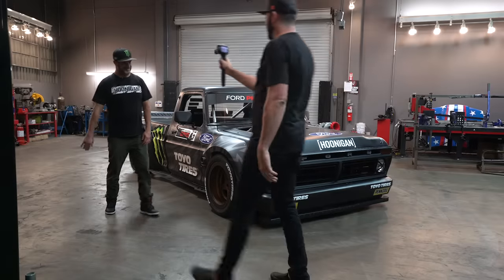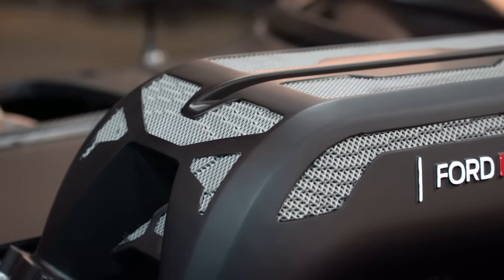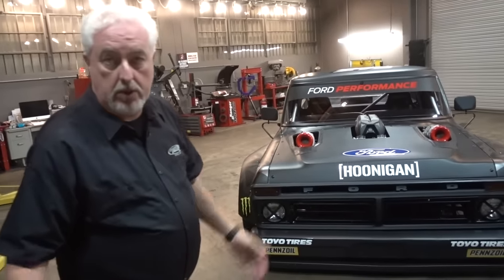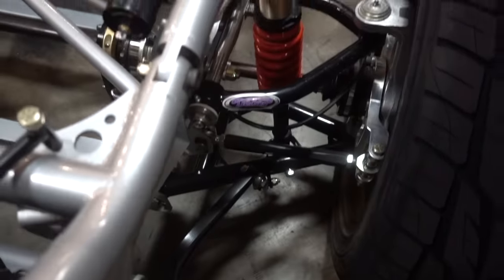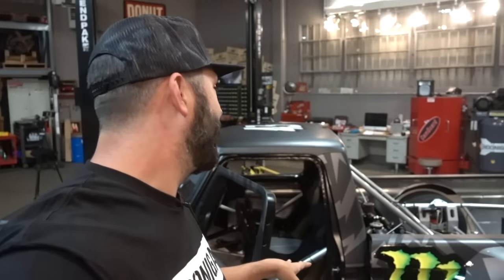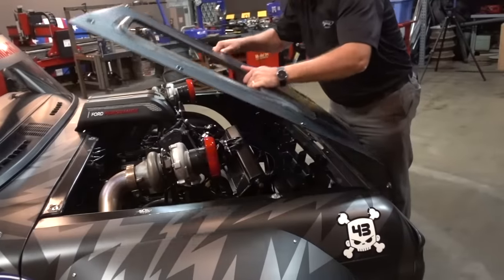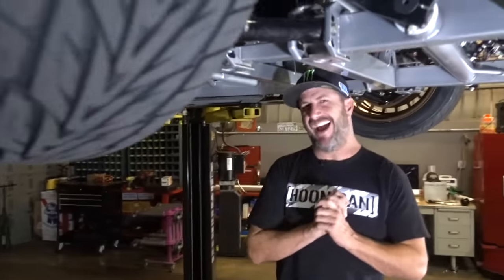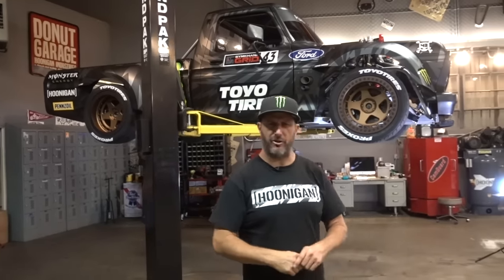Ken Block's Hoonitruck: Twin Turbo, AWD, 914hp, and Ready to Party in Gymkhana TEN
Is this the most rowdy Ford F-150 ever built? We think so. And so does Ken Block. But we may be a bit biased. This thing was built by the fine gentlemen at Detroit Speed - JUST for Gymkhana. Using lessons learned from KB's Ford Mustang Hoonicorn, it was made to be the ultimate AWD vehicle to shred in Gymkhana TEN.

DT #439